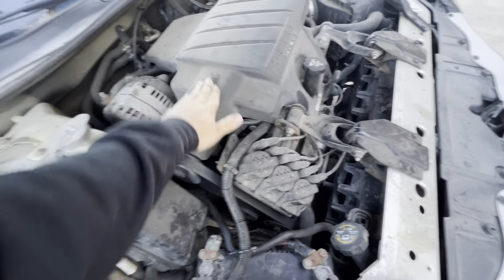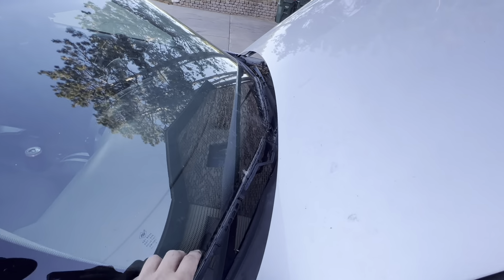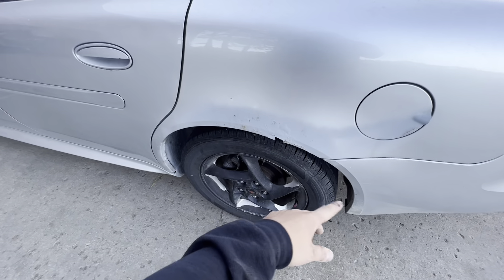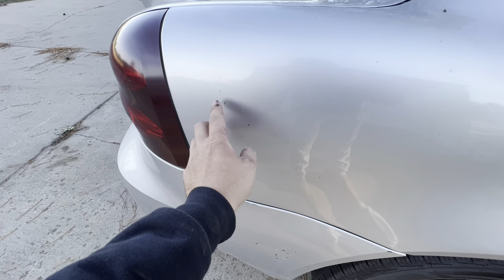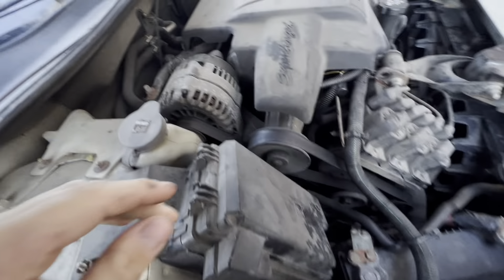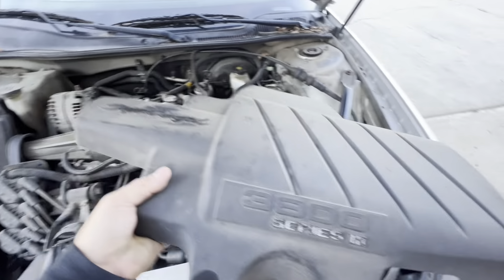I bought a 2004 Grand Prix GTP 🔥